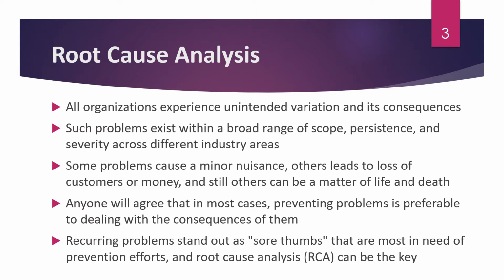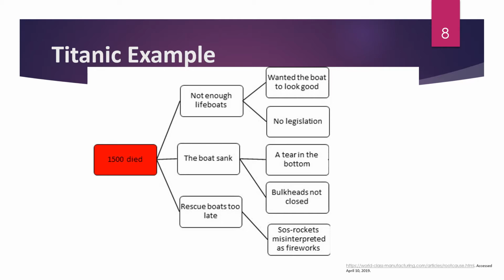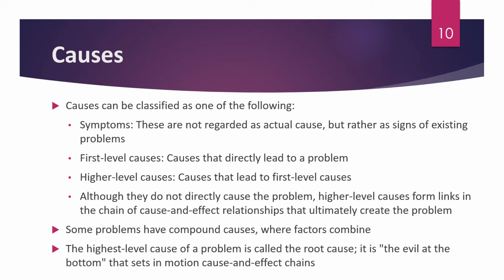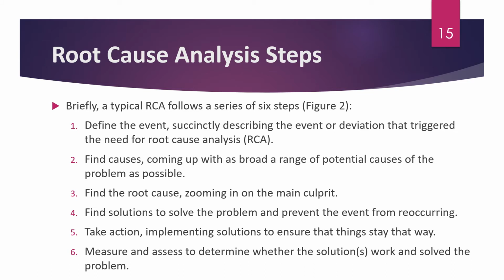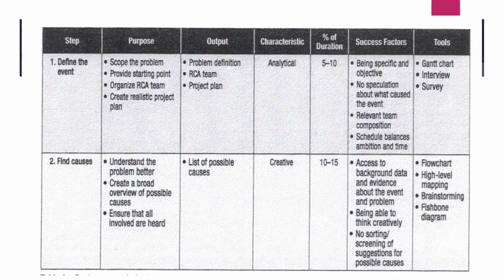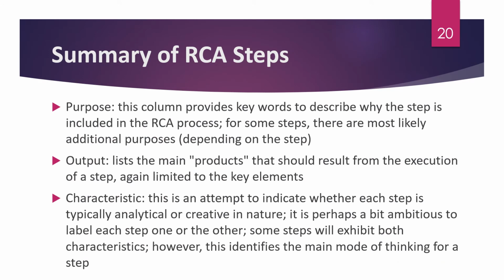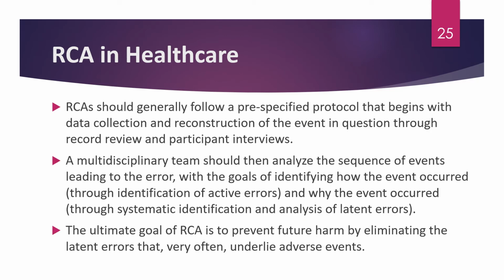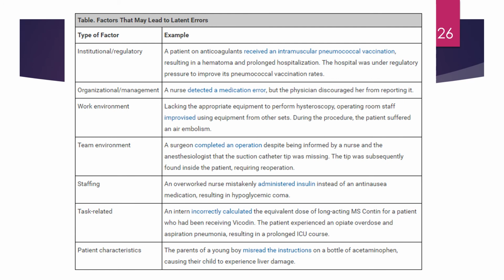Day 2 Root Cause Analysis Spring 2020 v2.0